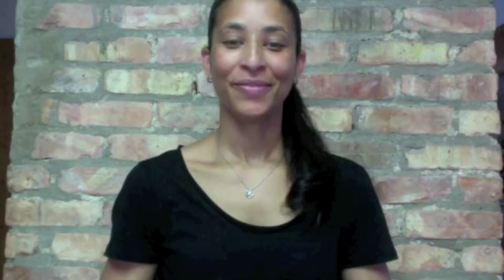American Sign Language: Basic ASL for the classroom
These are ASL signs that any teacher can use to facilitate student engagement and learning.  This has been a very successful teaching strategy in my world language classroom.

This video was created for a Networked Learning Project for an EdTech grad class.  We were assigned to choose something of personal interest to learn via YouTube or Help Forums only.